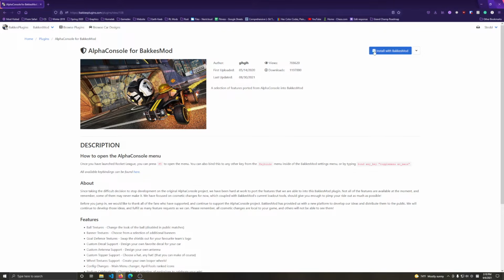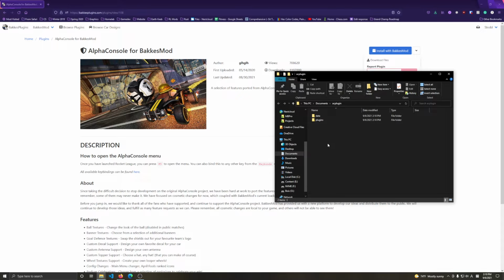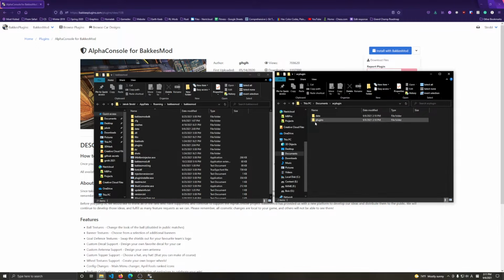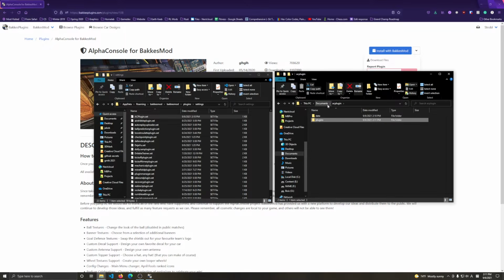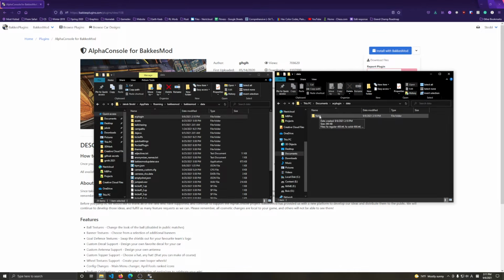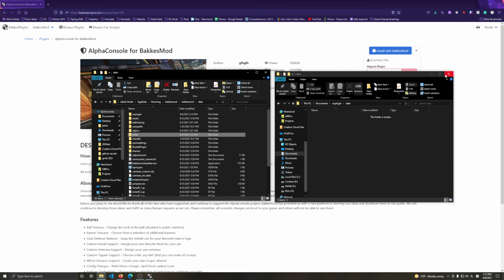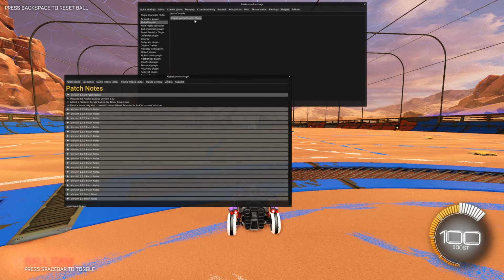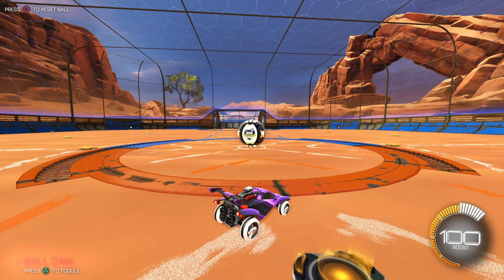How to Install Alpha Console Manually | BakkesMod | Rocket League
AlphaConsole has extra files you need to handle during manual installation than more simple plugins like Boost Roulette. This video quickly shows how to correctly install AlphaConsole manually in BakkesMod.